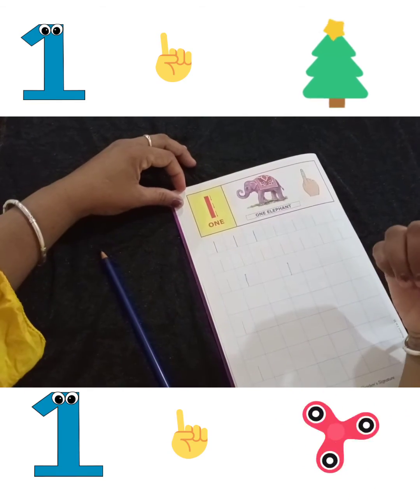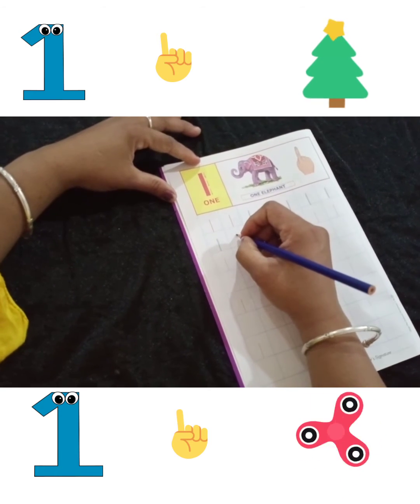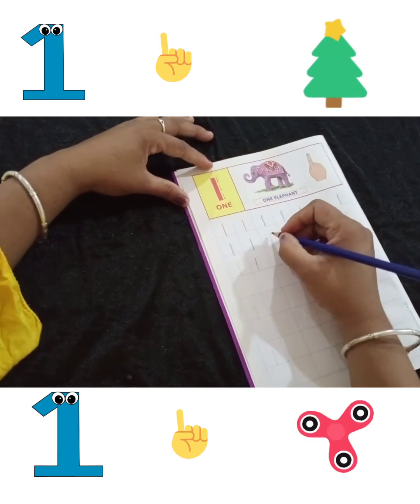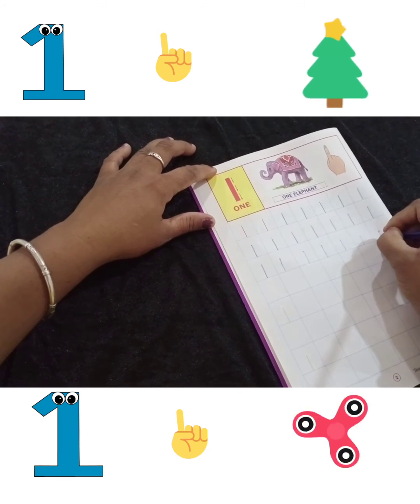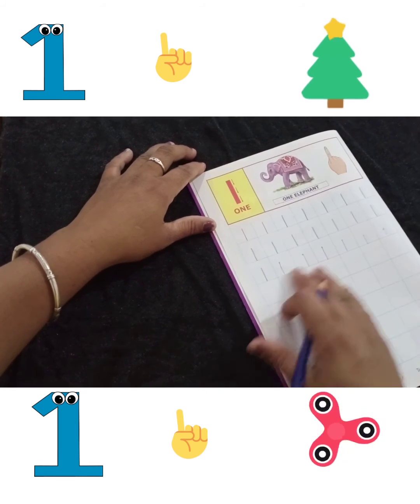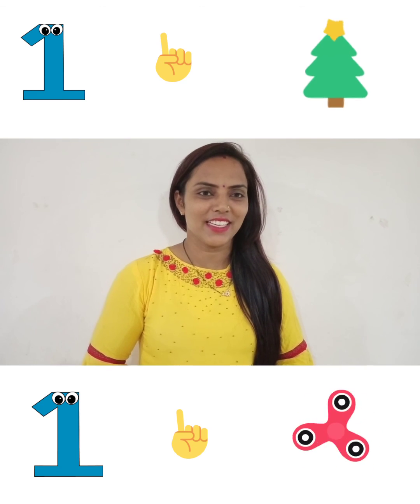NURSERY | MATHS - COUNTING NUMBER 1 TO 5 | E Learning Concept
NURSERY | MATHS - COUNTING NUMBER 1 TO 5